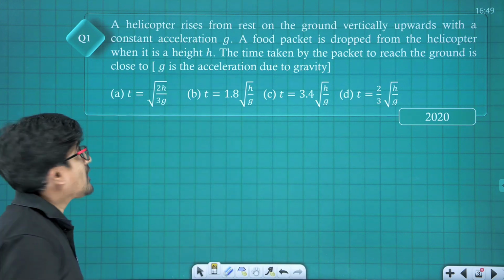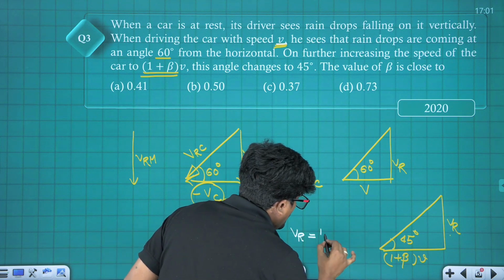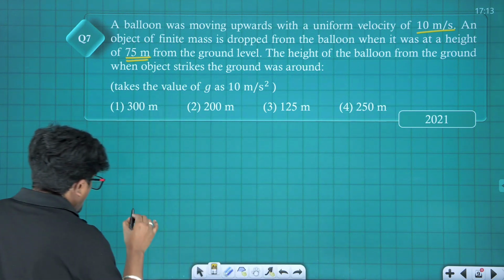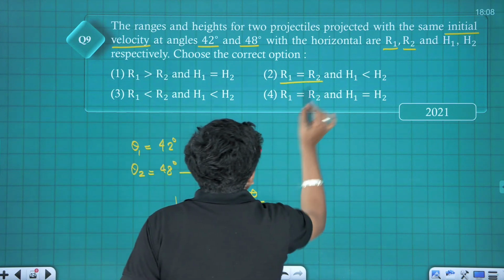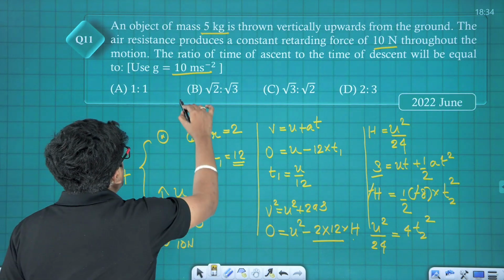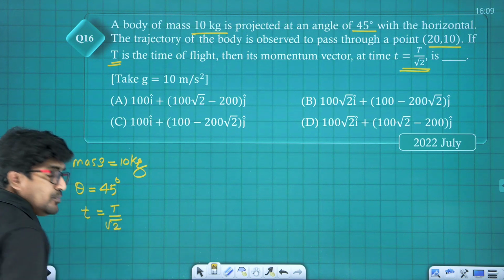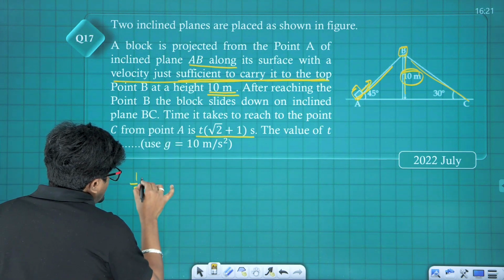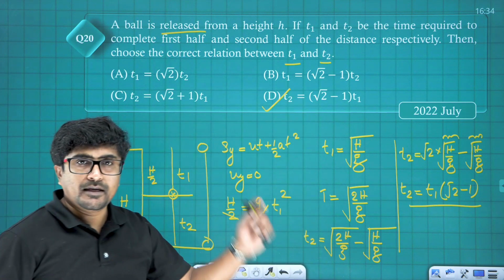JEE Main Physics | Kinematics | JEE Main Previous Year Question Discussion | JEE Kinematics PYQs - 1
Are you ready to conquer the chapter "Motion in a Straight Line and Motion in Plane" (Kinematics) in JEE Mains Physics? Join us as we delve into significant previous year questions that are crucial for your exam success! Our detailed discussion will illuminate complex topics while offering practical problem-solving techniques tailored just for you. Make sure you're well-prepared—watch the video today and take one step closer to achieving your academic goals!

➡️ Exam: JEE Main 2025 [JEE Main Preparation]
➡️ Subject: Physics
➡️ Chapters: Motion in a Straight Line and Motion in Plane.
➡️ Topics Name: JEE Main Physics | Kinematics | JEE Main Previous Year Question Discussion | JEE Kinematics PYQs - 1